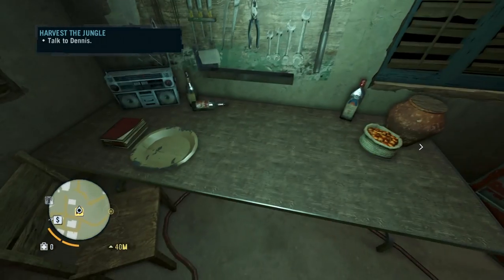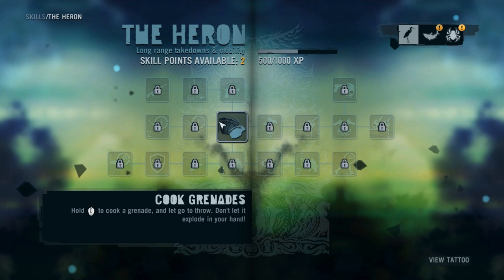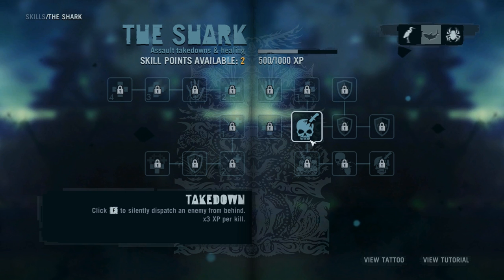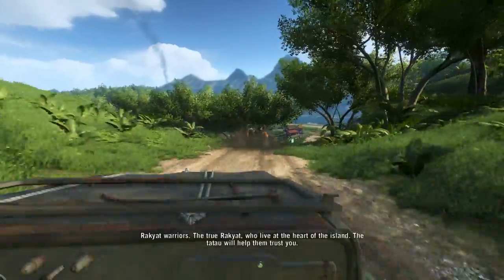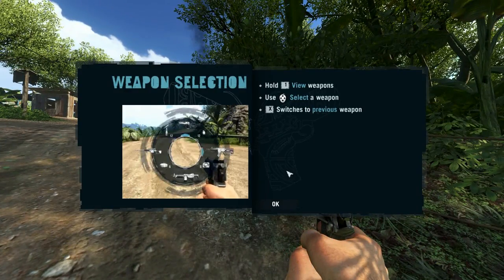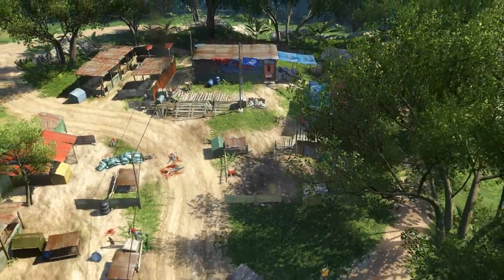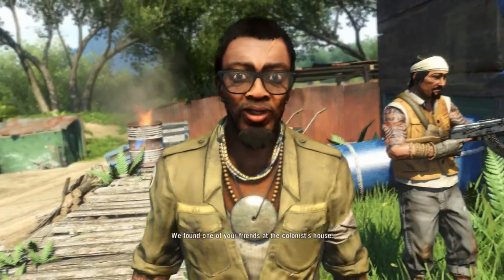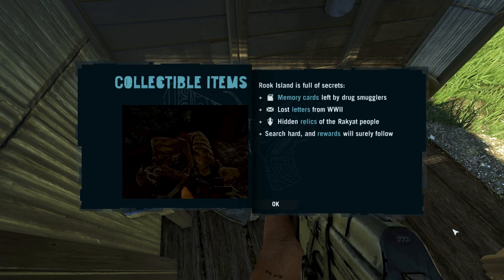Far Cry 3 - Episode 4: First Outpost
I play Far Cry 3, which is the latest game of the series, and being a fan of the original Far Cry, yet rather let down by Far Cry 2, I look on this game optimistically.

So far this game has proved to be one of the best games of the year, if not the best game of the year. I hope you all enjoy this lengthy and high quality 1080p playthrough/gameplay/let's play.